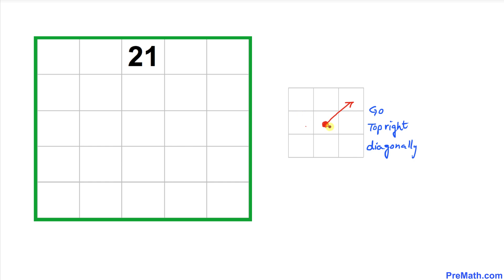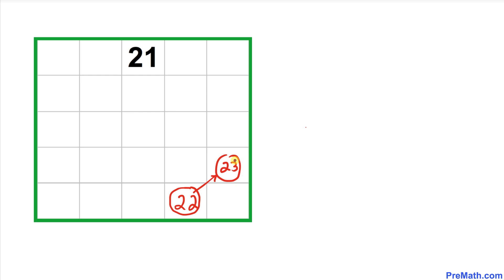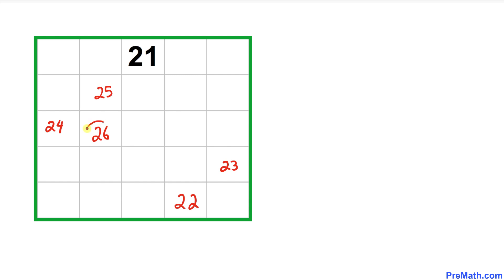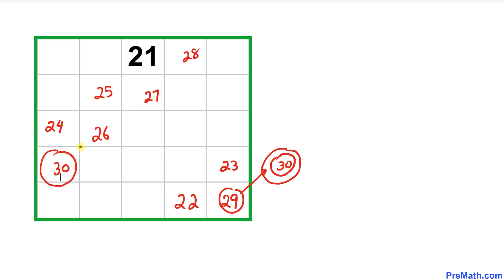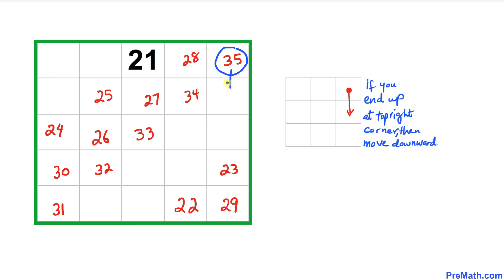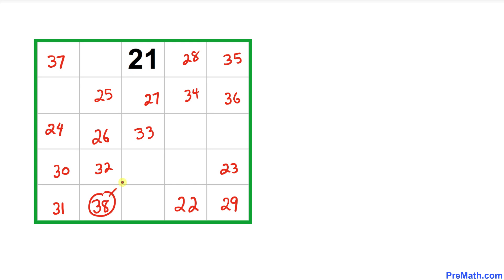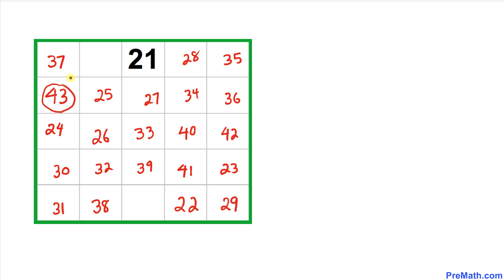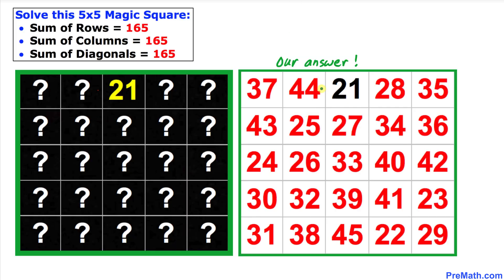Solve this 5x5 Magic Square | Quick & Easy Tutorial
Learn how to solve this 5 by 5 magic square. Step-by-step explanation by PreMath.com